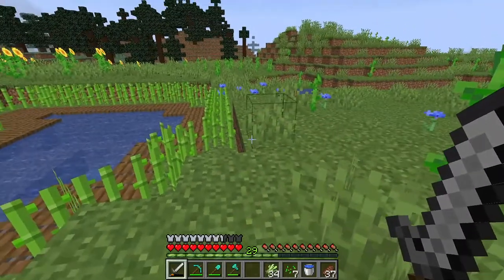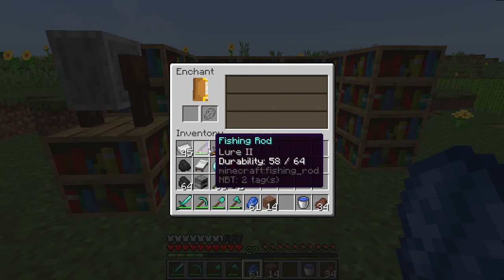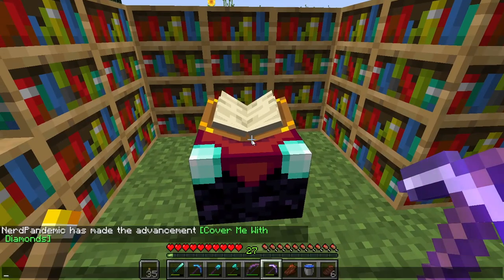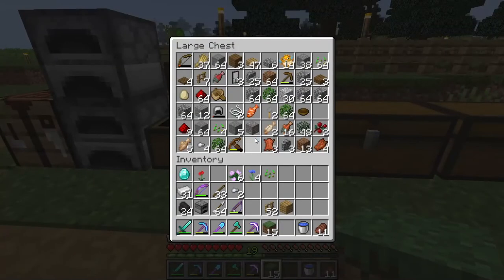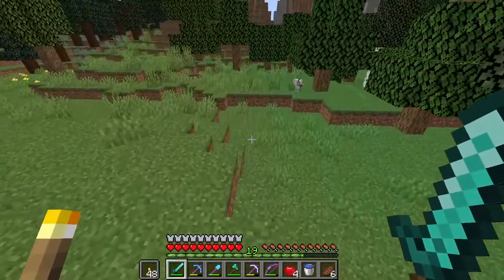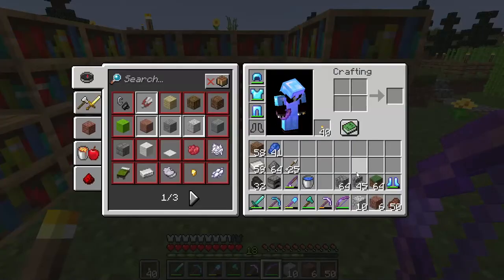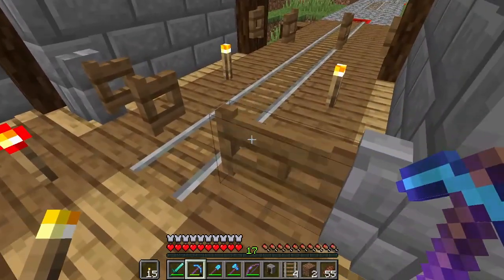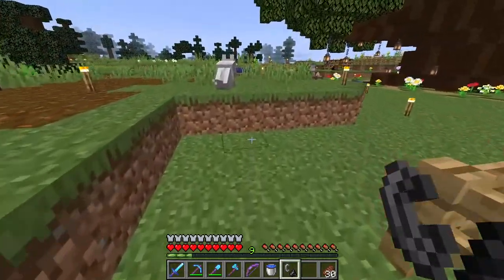Nerd World Episode 2: Bigger, Better, Stronger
A bigger tree, villager breeding, and enchanting. We're on our way!